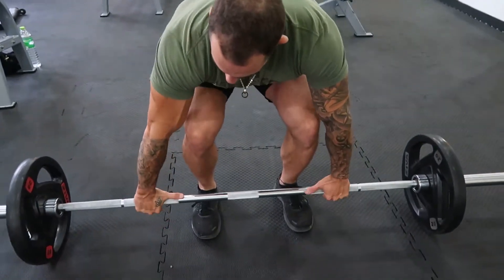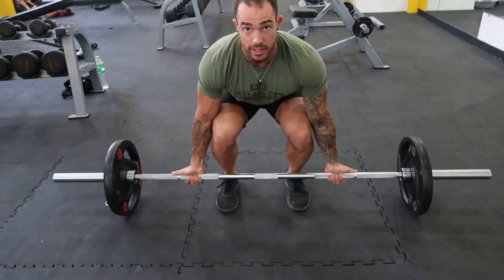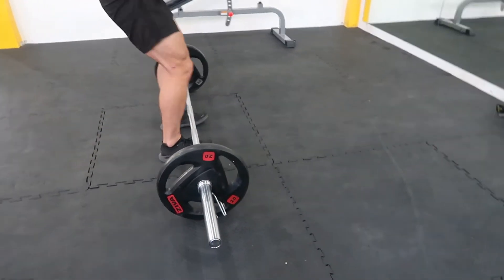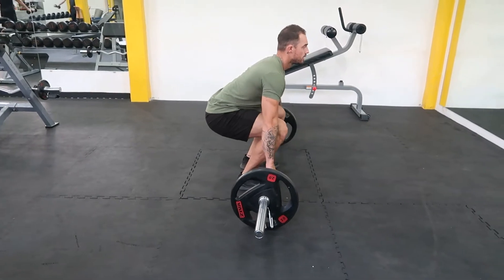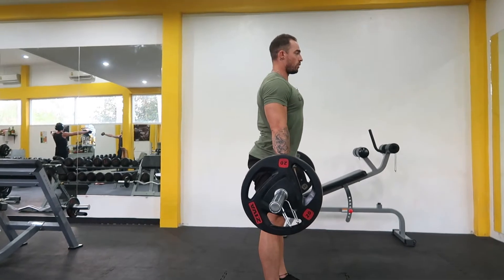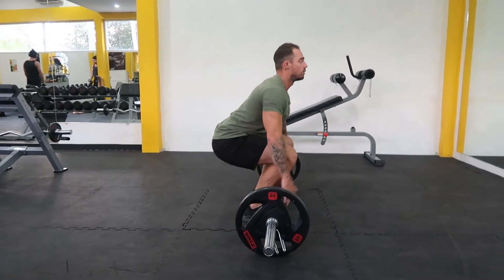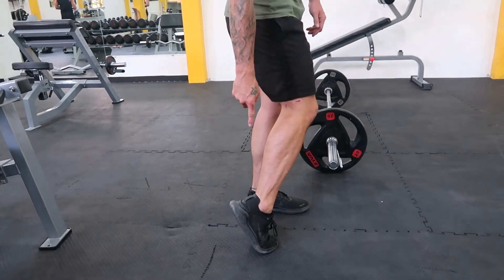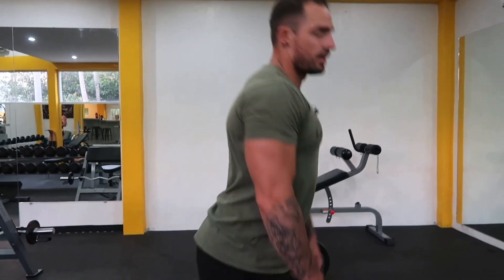How to do a conventinal deadlift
Today I'm going to go through the deadlift. I find the deadlift one of the best but can cause a lot of injuries when performed incorrectly.

Some common mistakes are Ego lifting (too much weight), arching of your back, knees, and hips out of sync etc.

Firstly, there are 3 different styles of hand positioning. Overhand, underhand and alternate grip. Personally, I use overhand so I don't develop an imbalance but using alternate grip. If you, like some, do prefer the alternate grip, just please switch up which hand is under and which hand is over.

Now, to the technique. Firstly make sure you're in the middle of the bar. Have your feet shoulder width apart and your hands either side of your legs in whichever grip you prefer.

As you prepare to lift, keep your bum low, chest proud and take up the tension in the arms. Engage your glutes and force the energy down through your heels. Keeping your back straight head up and chest proud through the movement. Your knees and hips should lock (soft lock) out at the same time.

Pause at the top for a second, then with control, return to the start position. Keeping chest up (proud) back straight and returning to 90 degrees.

This is a conventional deadlift. If you have a bad lower back like surprisingly most people, then you can perform an alternate deadlift with a 'Hex'. You stand inside a hexagonal bar with grips at your side and overhand grip. This distributes the weight evenly and takes the pressure out of the lower back. But that's for another day when i can get to a gym with a hex bar haha.

Happy lifting

Programs available on my website and the Ashthetics Fitness app